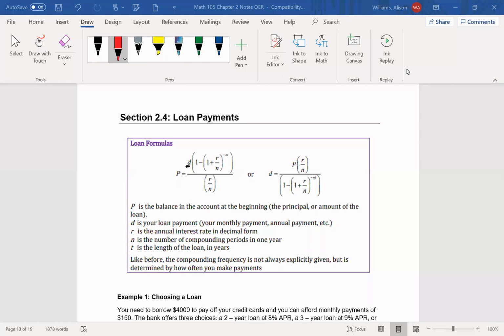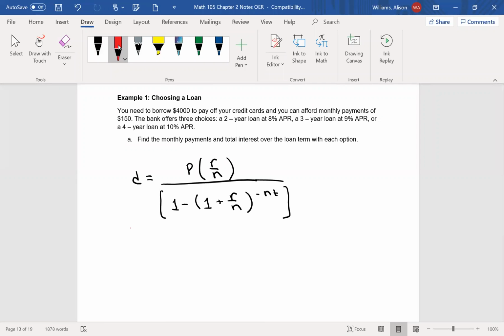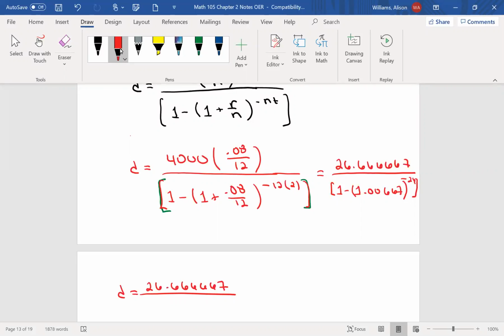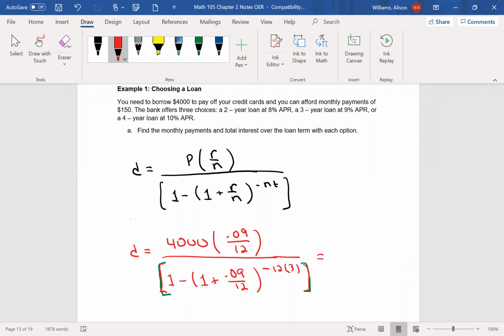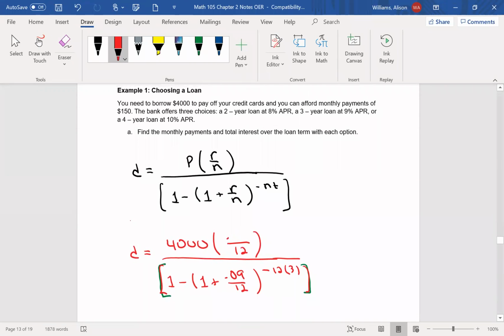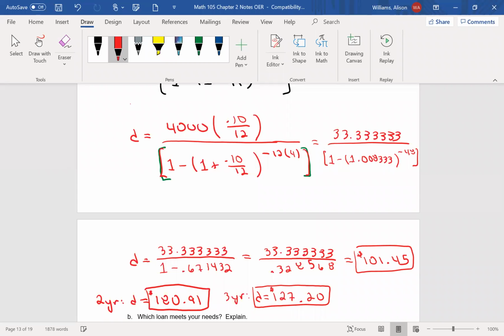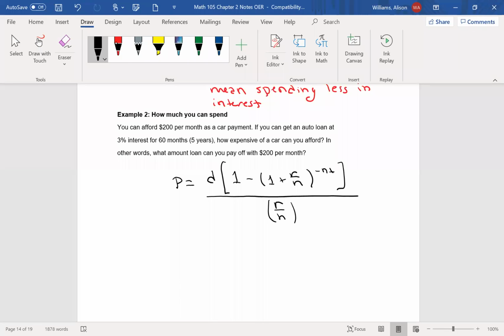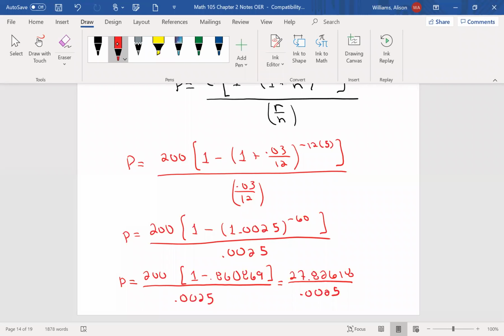Formulas for Loan Payments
Math in Society Lecture